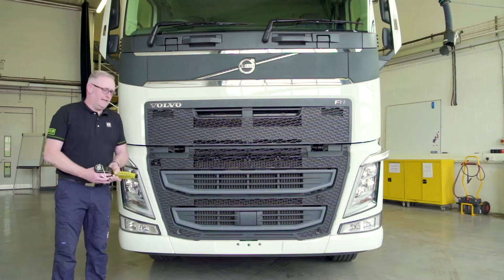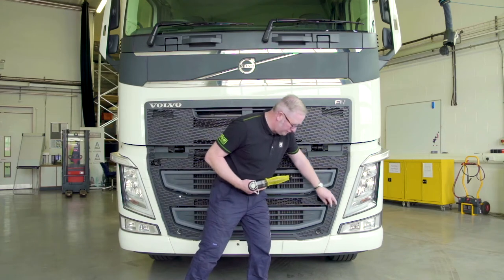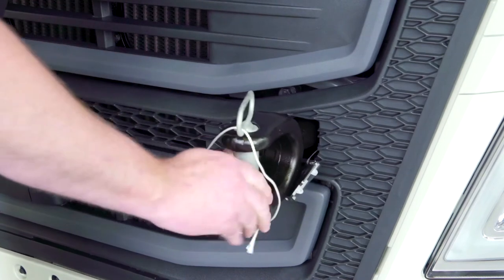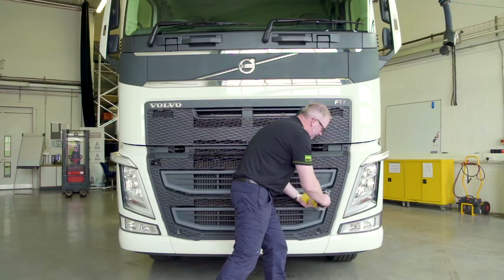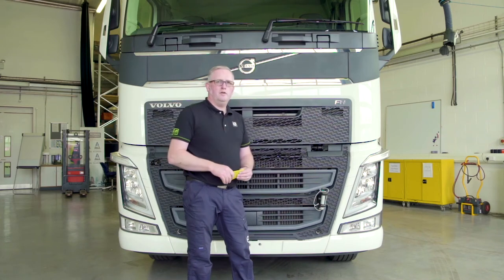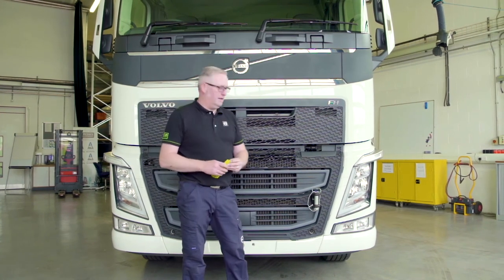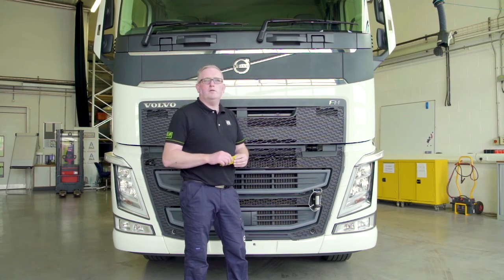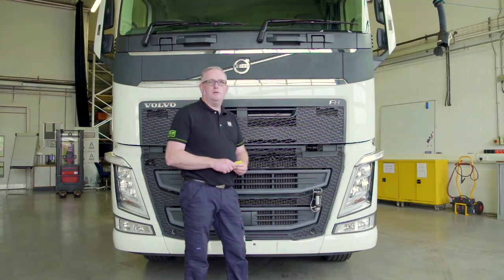HOW TO… fit a towing pin securely…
Safety is a core value at Volvo Trucks. We are committed to helping to improve the drivability of our trucks, especially when it comes to safety. This series will highlight many safety features as standard on our trucks… but also hints and tips for how to do things you never knew you could.

Did you know you do not have to put chains through your wheels when on a ferry with a rough crossing? Andy Collet gives you a ‘How To’ and a top tip in this video.